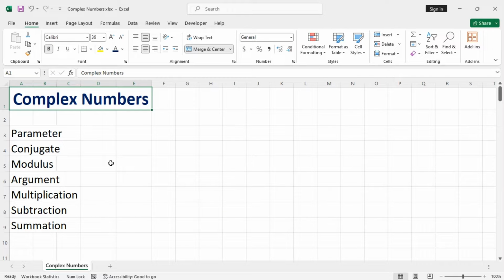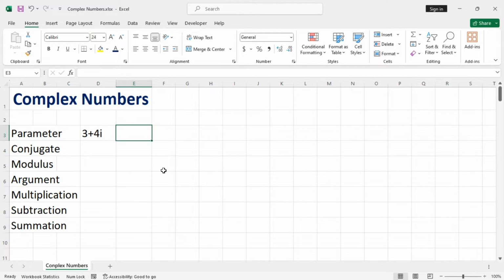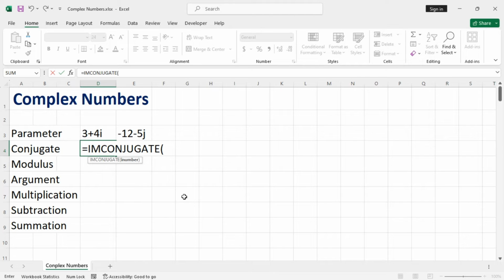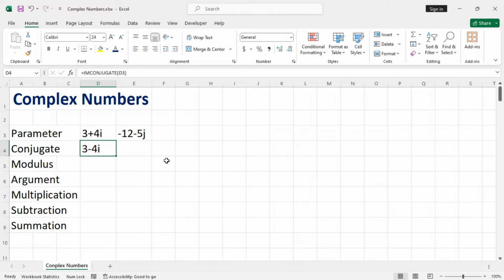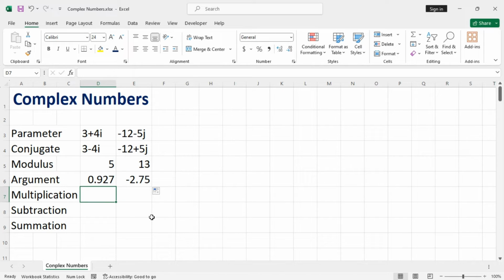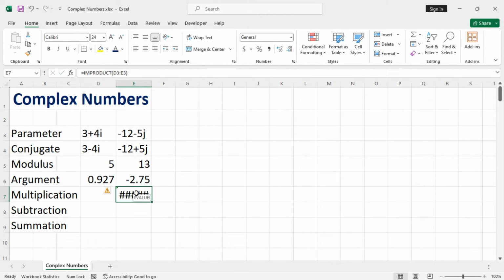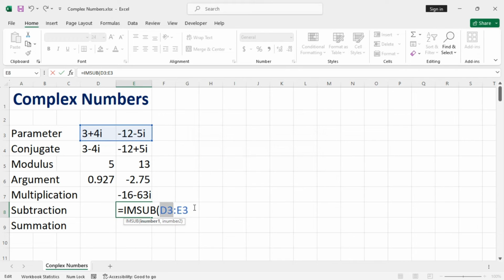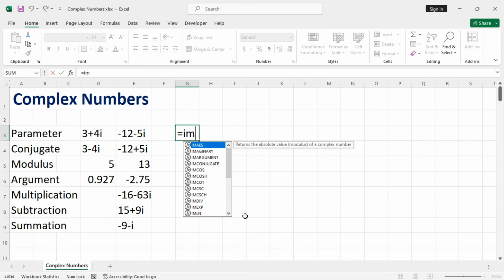How to Work with Complex Numbers in Excel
Learn how to work with complex numbers in excel.